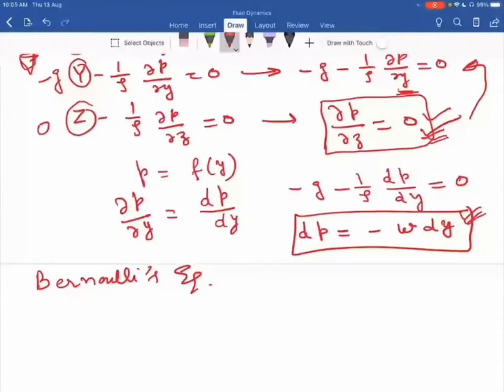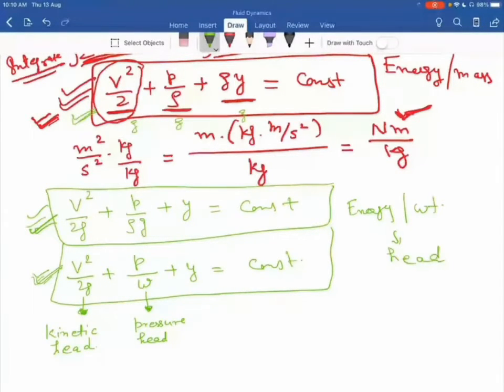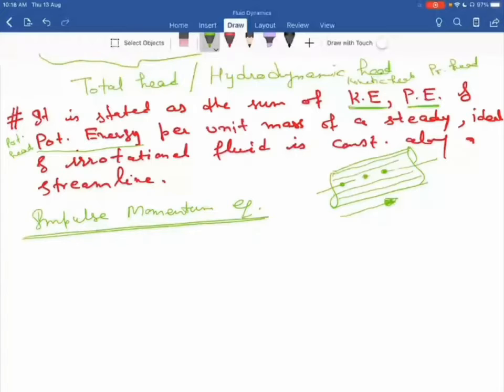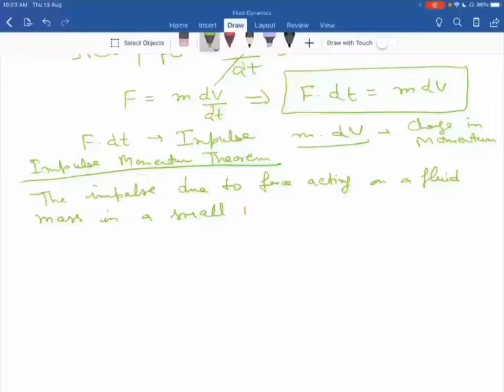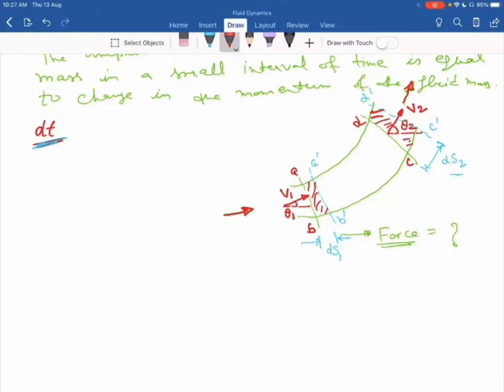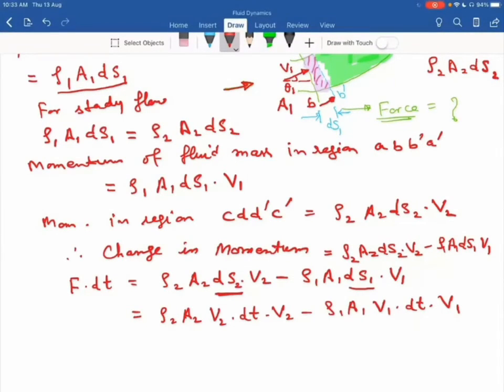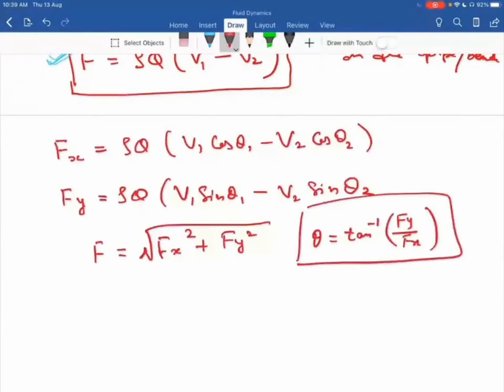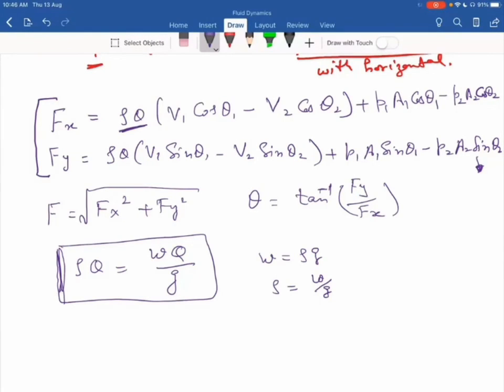FMM Lecture - 11th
Lecture - 11th
3rd Sem